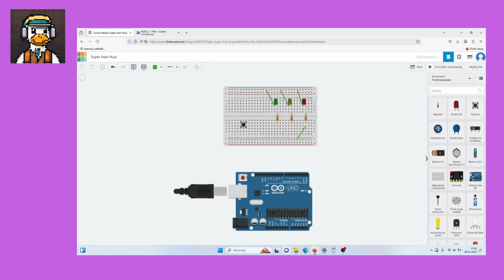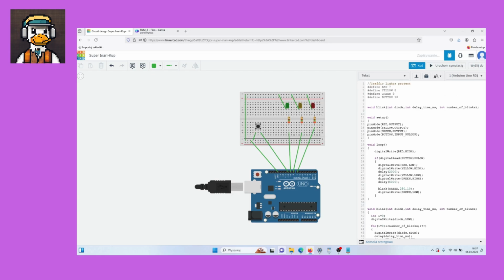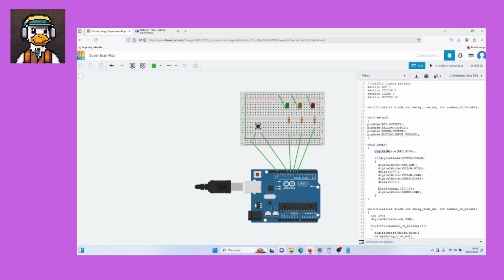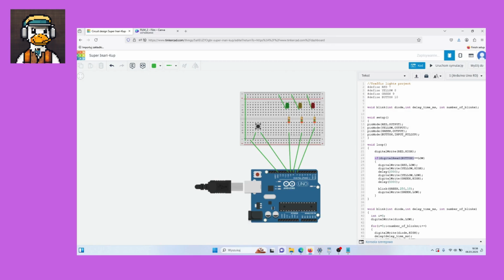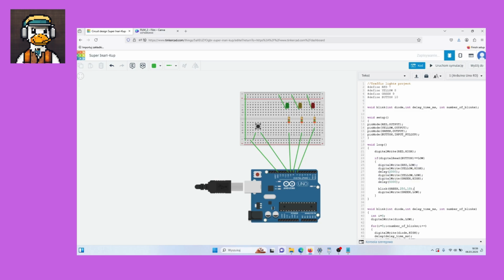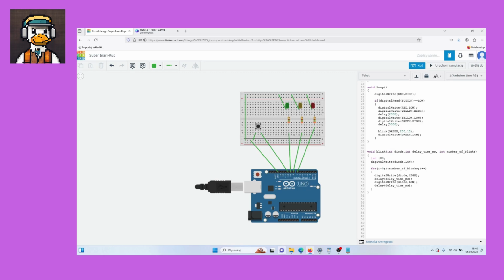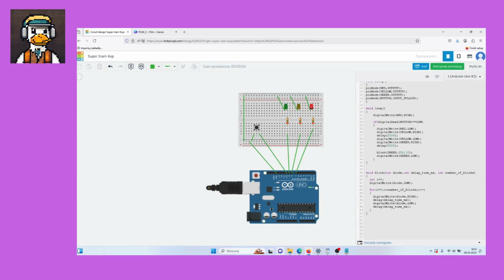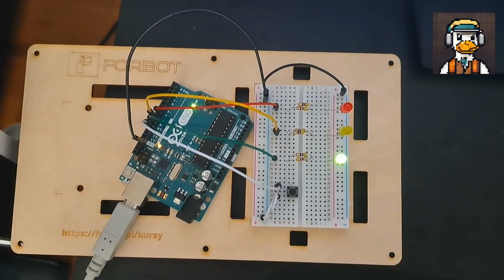Arduino Traffic lights simulation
Next step on the way to become embedded systems engineer :) .
Today we will make Traffic lights simulation.

Circuit has been made in Autodesk TINKERCAD